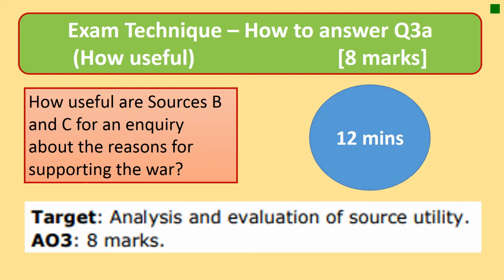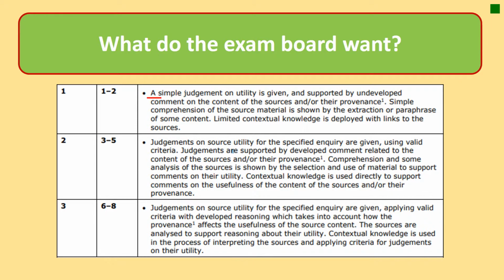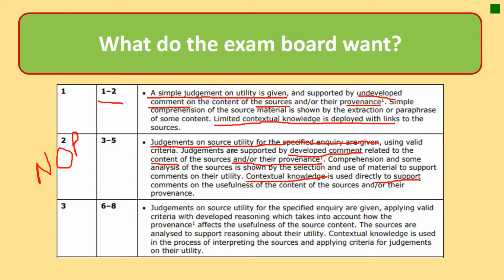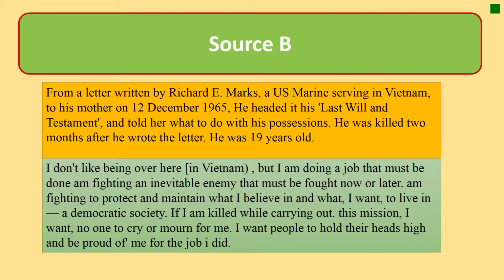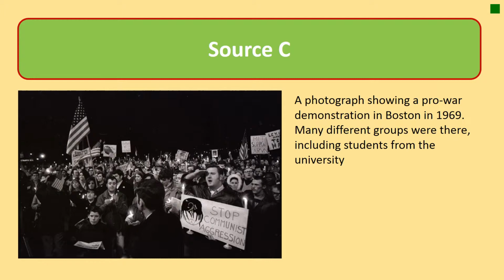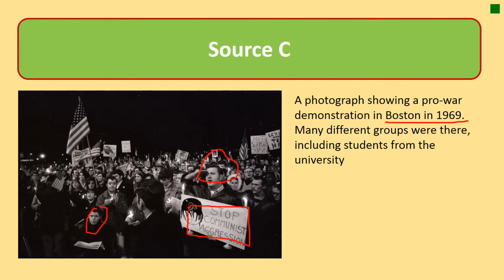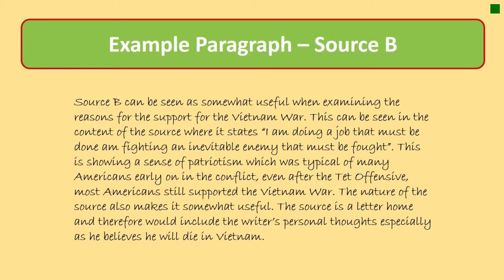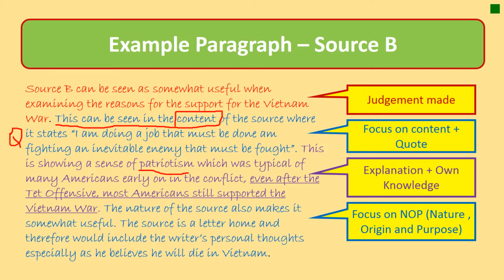GCSE History - Exam Tutorial How to answer Q3a Paper 3 USA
A vodcast that examines how to answer the 'how useful' question on Paper 3 (USA 1954 to 75). Any issues please let me know via the comments.